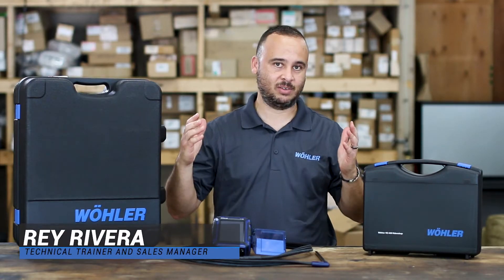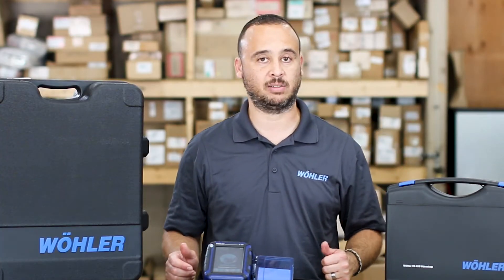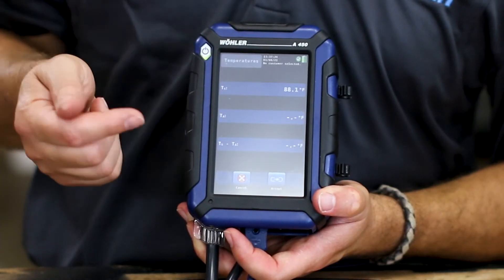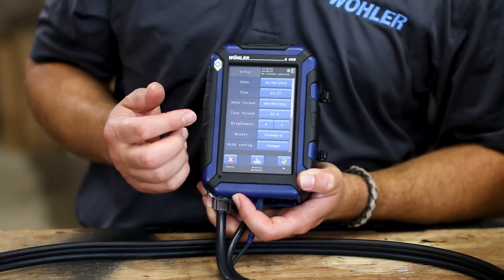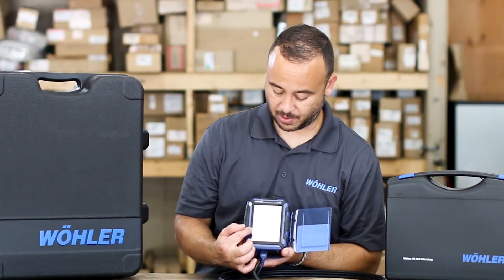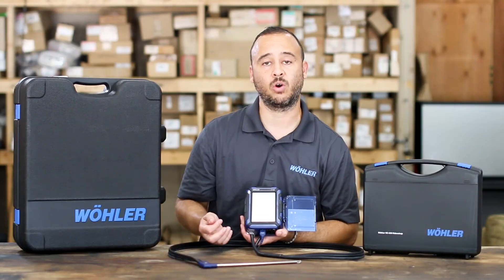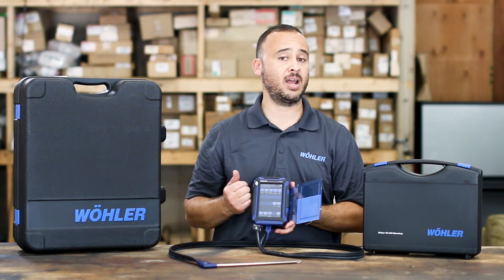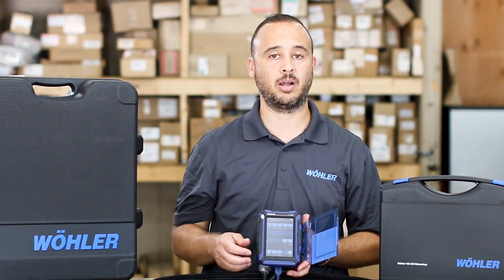COMPACT, RUGGED & Loaded with SMART Functions | Wohler A 450 Combustion Analyzer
A Combustion Analyzer that offers all measurement and tuning functions. The Wohler A 450 is a small and lightweight Combustion Analyzer enclosed in an eye-catching, sturdy housing.

The Wohler A 450 is a handheld device with user friendly touchscreen control, displays all measurement data on screen or connect and view on your smart devices.

🕐 Contents
00:00 - Intro & Contact
00:27 - Key Features
02:00 - Menu & Functions
03:10 - Customer Management
04:03 - Android & iOS App
04:50 - Measurement
05:32 - Settings